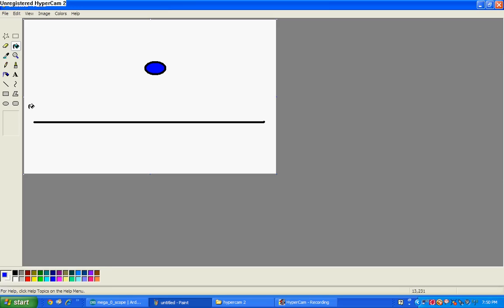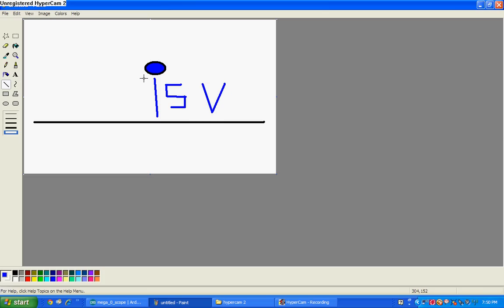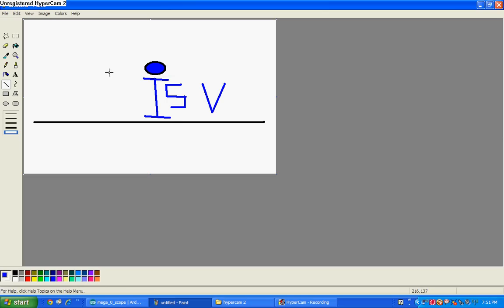Negative Voltages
I explain negative voltages using a variety of ways, if one doesn't work wait till the next one. I get talking a lot at the beginning without explaining much but what i do say is key so listen and if you can't bear it, skip to the next section.